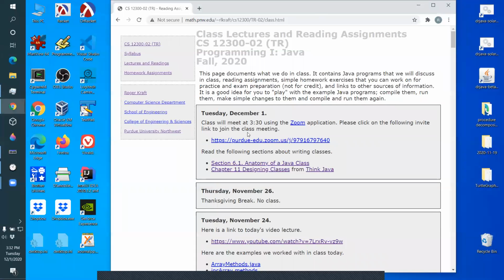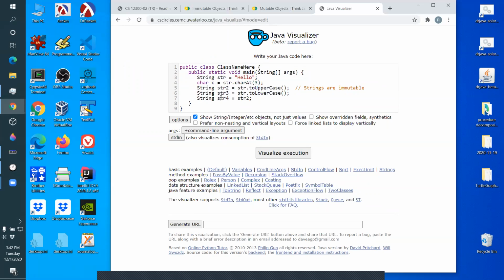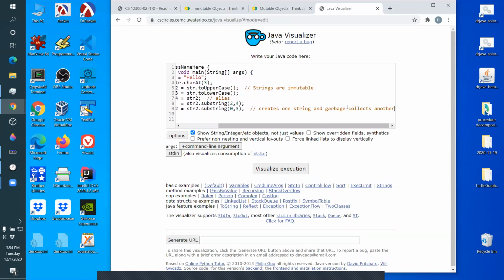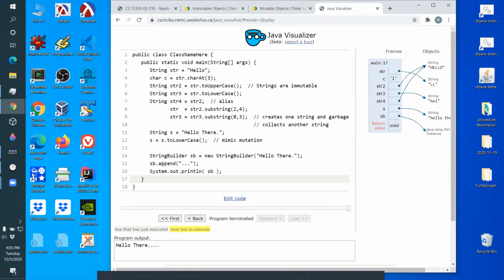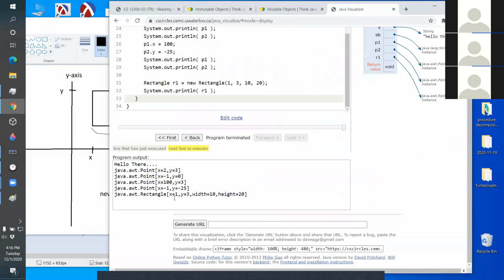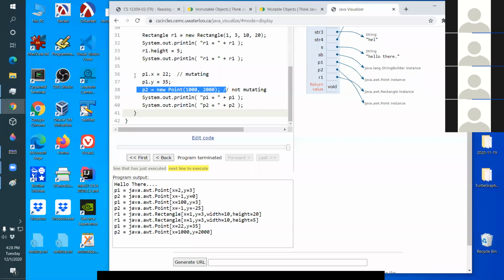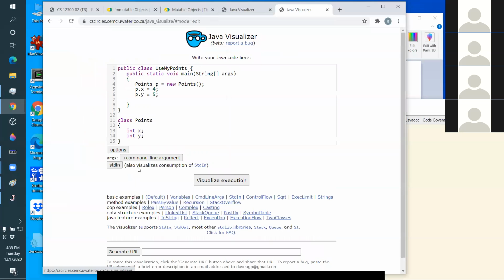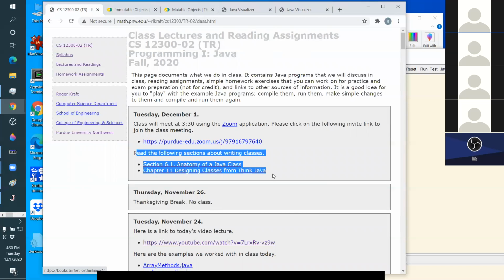2020 12 01 CS 12300 002 TR